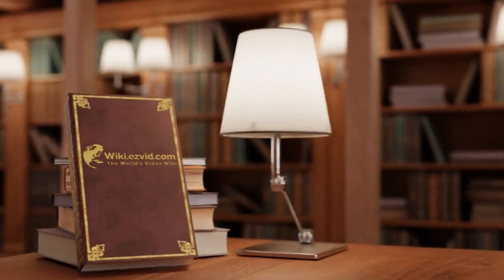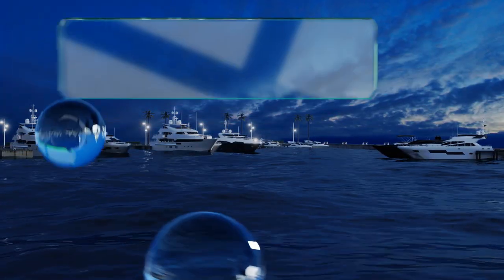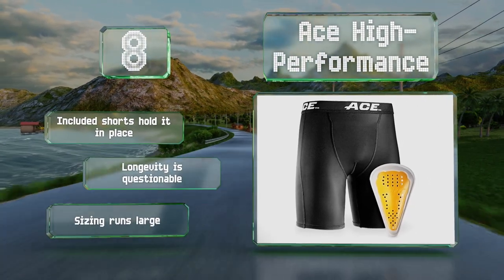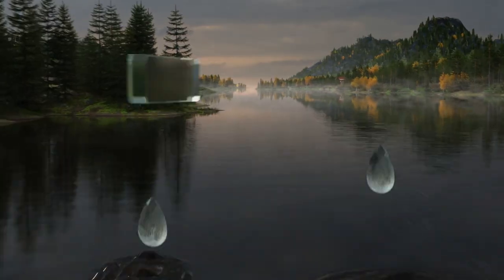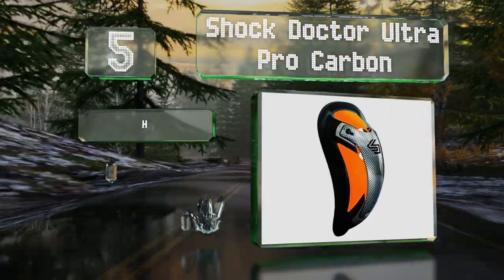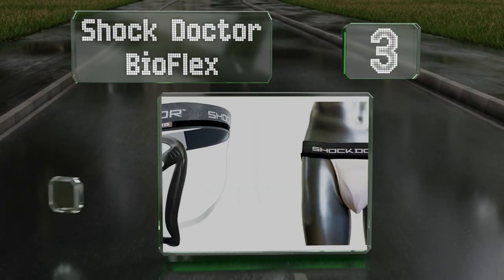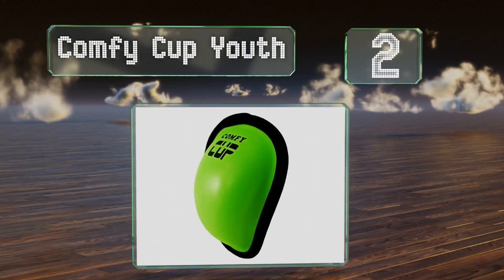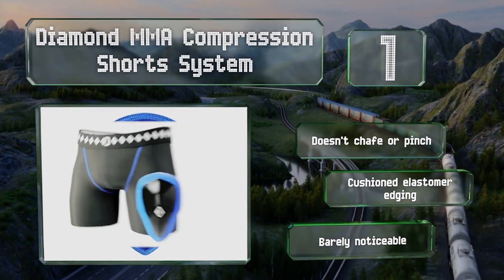10 Best Protective Cups 2021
Our complete review, including our selection for the year's best protective cup, is exclusively available on Ezvid Wiki.

Protective cups included in this wiki include the elitetek protector, shock doctor ultra pro carbon, shock doctor bioflex, lo-bloo aerofit groin guard, ace high-performance, comfy cup youth, diamond mma compression shorts system, mcdavid flex, franklin sports youth compression, and exxact sports foam padding.